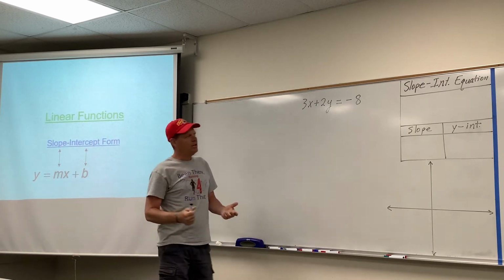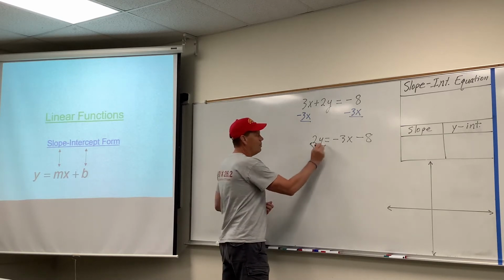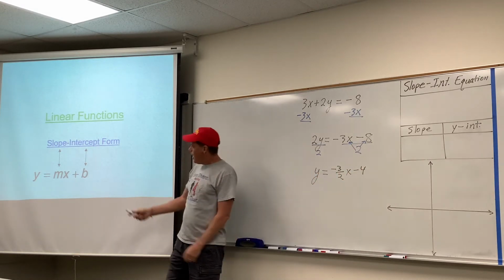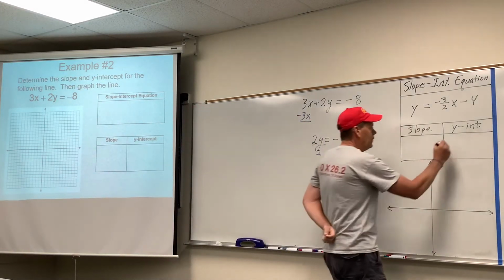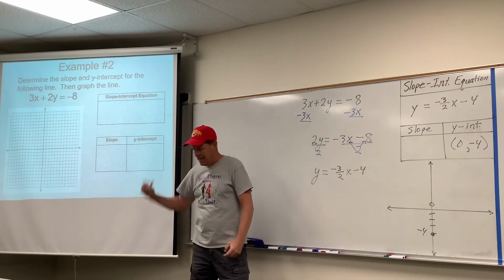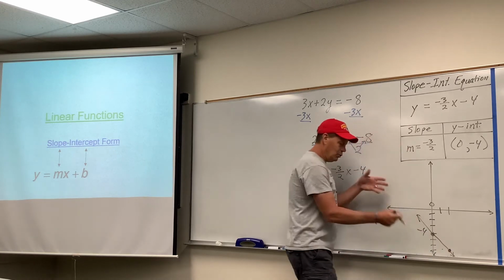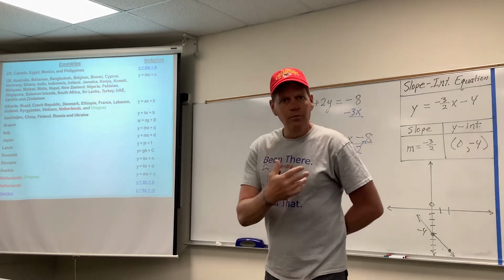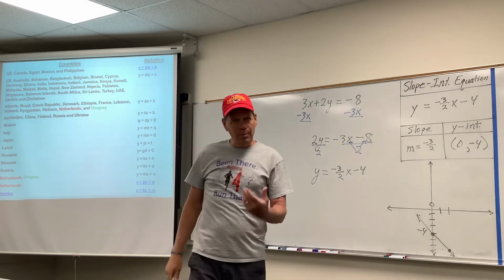College Algebra - Linear Functions - Example #2